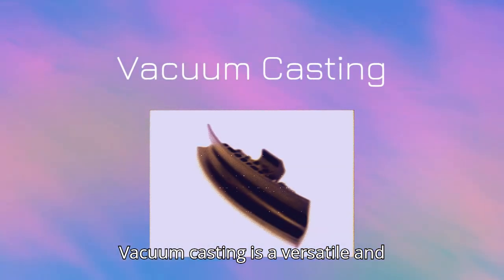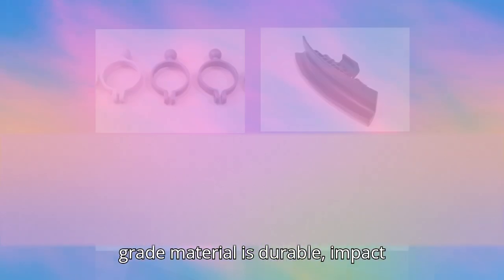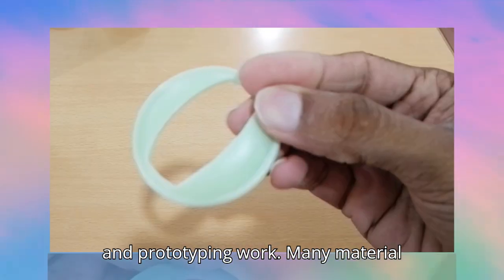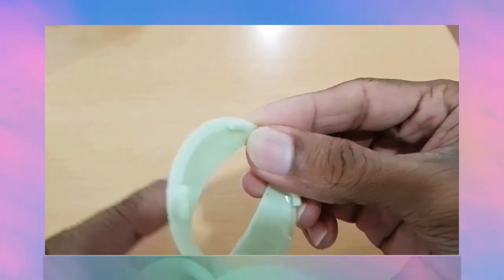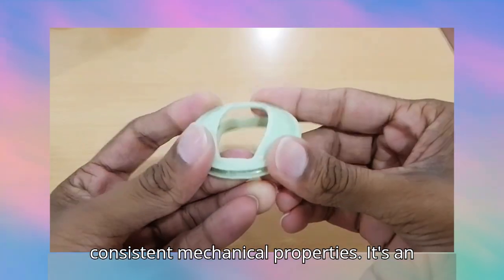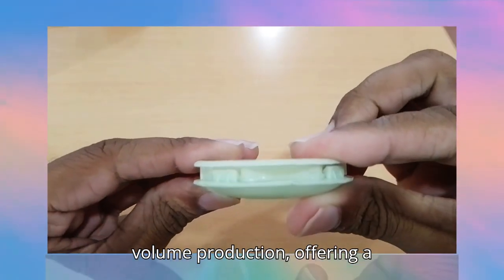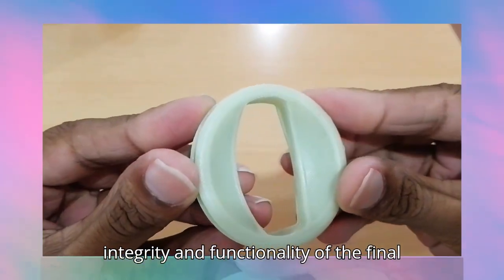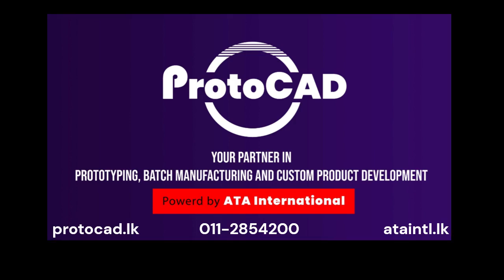Vacuum Casting for Prototyping and Low Volume Production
Vacuum Casting...
Injection molded quality, surface finish and strength.
Many material options - ABS/PP grade, Elastomers, Transparent materials etc.
protocad.lk
ataintl.lk
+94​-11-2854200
Kohuwala, Sri Lanka